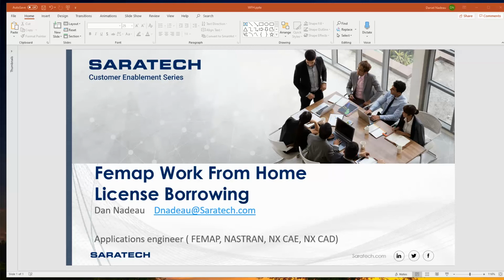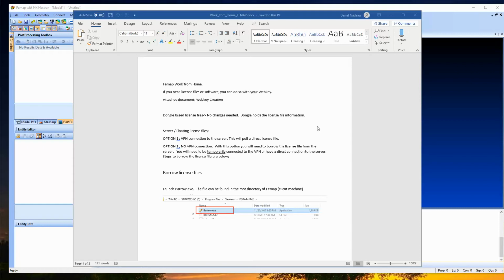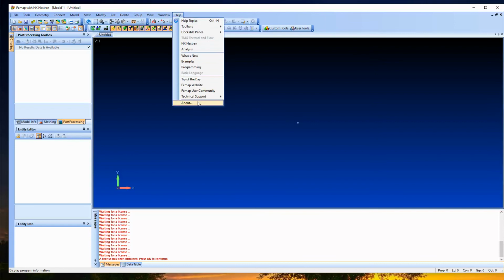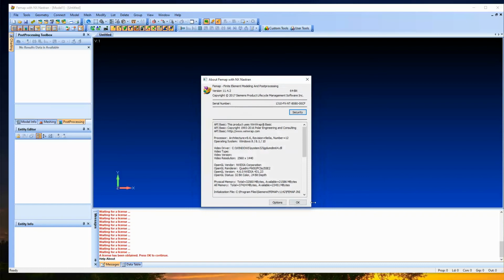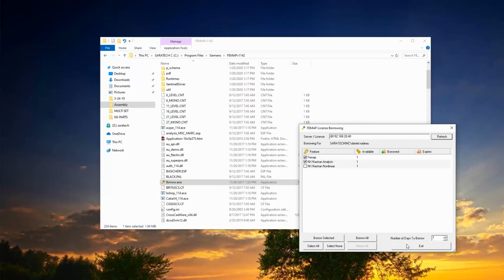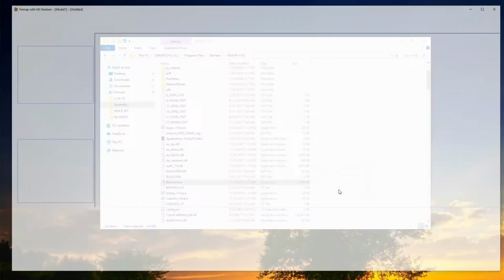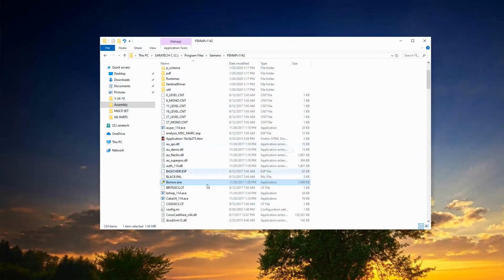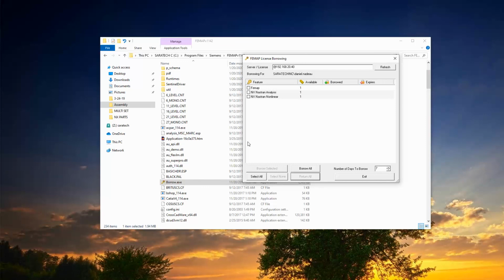Femap License Borrowing